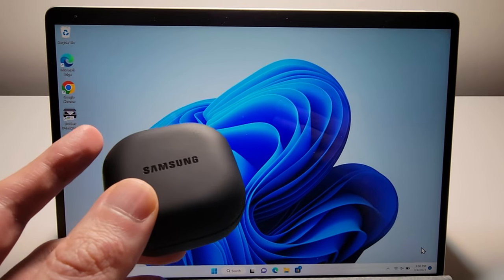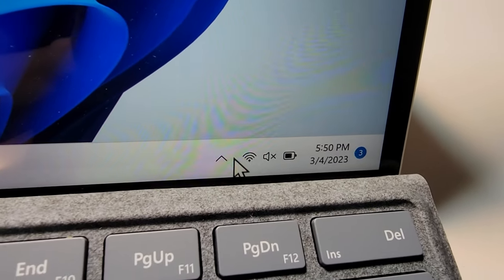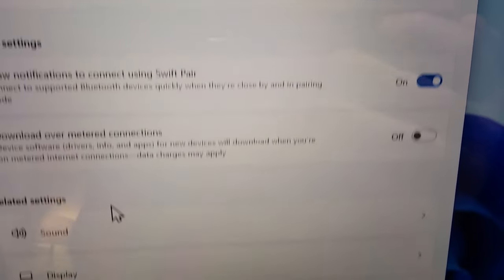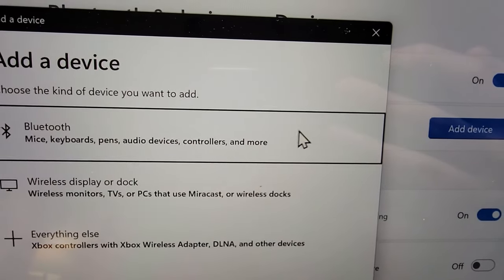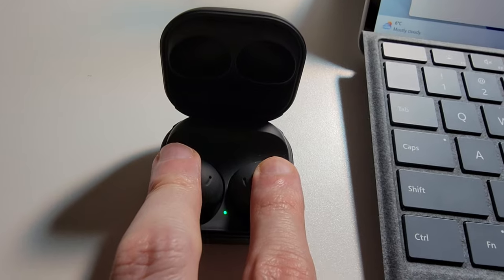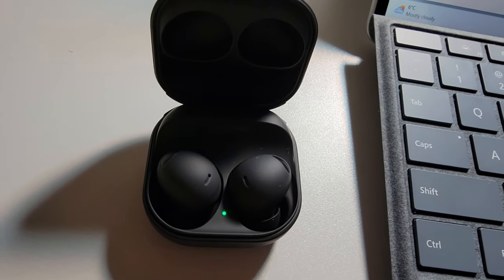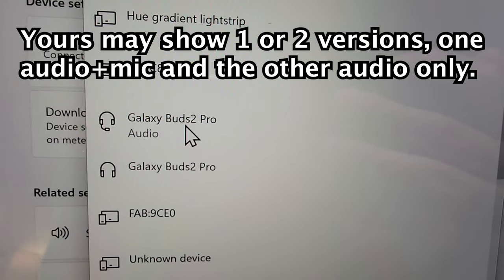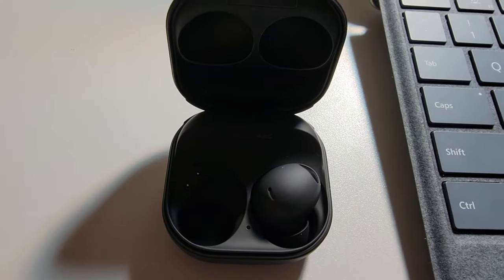How to Connect Samsung Galaxy Buds 2 Pro to Windows 11 PC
How to pair Samsung Galaxy Buds2 Pro with a Windows 11 laptop computer.